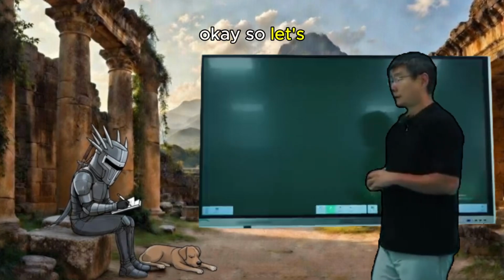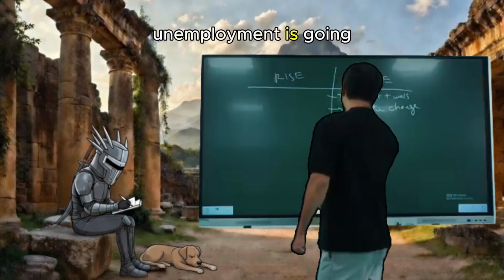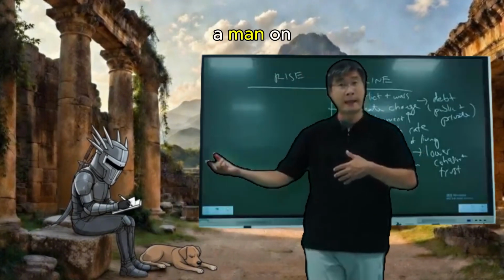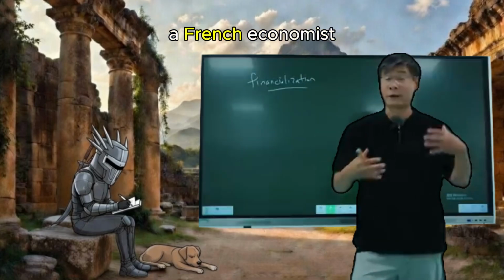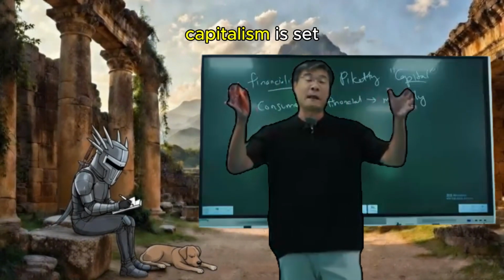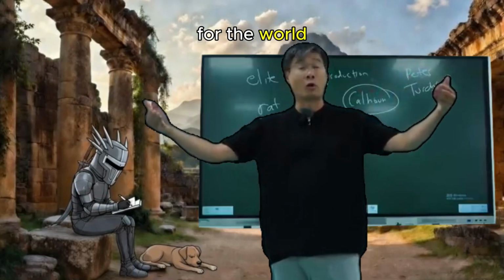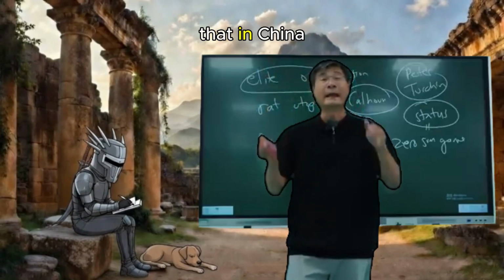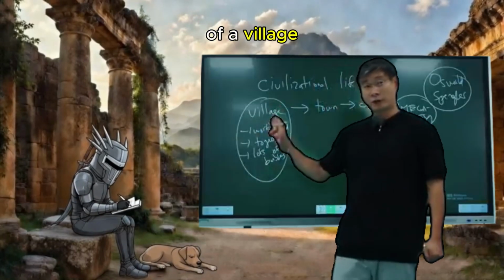How The World Is Gonna Look Like in 10 Years | Prof. Jiang Xueqin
In this lecture, the teacher continues a discussion on human history by focusing on a key question: why do societies rise and why do they decline.

He begins with a quick review of the previous class on monotheism and how it helped shape modern dominant ideas such as money, the individual, and the nation-state. He then argues that today’s world shows many signs of decline, including war and conflict, environmental damage and climate change, rising unemployment and reduced motivation to work (“quiet quitting” / “let it rot”), falling birth rates, a declining standard of living and inflation, worsening public and private debt, lower social trust and cohesion, increasing disease, stress, anxiety, and growing pessimism.

Next, he introduces three major theories explaining societal decline:

Financialization (Thomas Piketty) – capitalism shifts from producing real goods (wealth) to prioritizing financial speculation (money), leading to inequality, weaker real economic growth, and social problems.

Elite Overproduction (Peter Turchin) – too many elite individuals compete for too few positions of power, creating internal conflict that can lead to war or revolution. He connects this to the “rat utopia” experiments by John B. Calhoun, where abundance still produced social collapse due to status competition.

Civilizational Life Cycle (Oswald Spengler) – civilizations follow a life cycle like humans: village → town → city → megacity, and at the peak, decline becomes inevitable as societies grow more individualistic, abstract, and less willing to work together or have children.

He then combines these ideas into a broader model of society involving elite families, the middle/managerial class, and the people, describing three “pillars of power”: finance, religion (belief systems), and intelligence/spies. The lecture outlines three phases—rise, decline, and collapse—and explains how societies move from openness and consent, to bureaucracy and deception, and finally to authoritarian coercion.

Legal Notice & Educational Purpose

This content is provided solely for learning and general information. It includes adapted segments from a publicly accessible academic talk, reorganized to emphasize central philosophical concepts. Ownership and intellectual property rights remain with the original author and publisher. Lecture Hall produces independent educational material by selecting, interpreting, and presenting scholarly ideas in a format designed for broader public understanding.